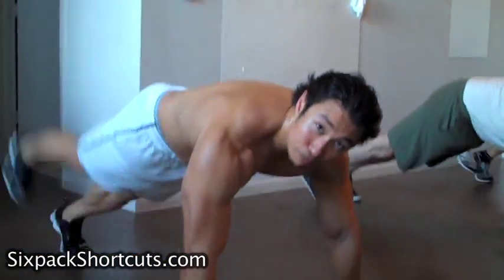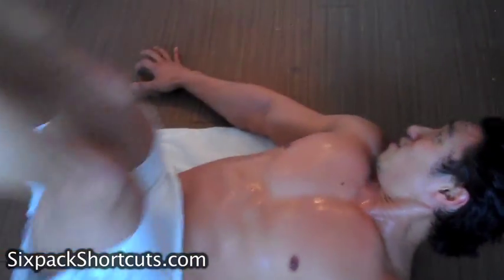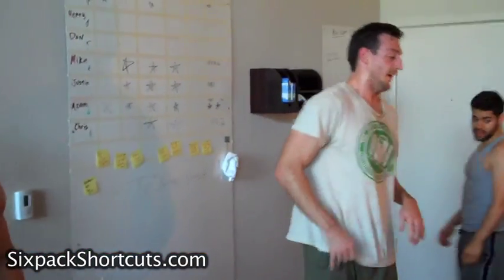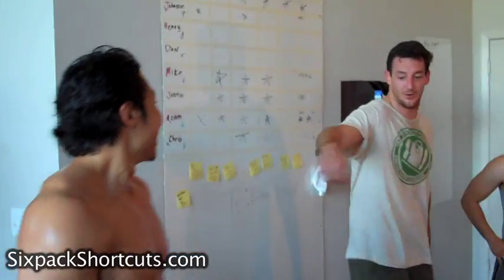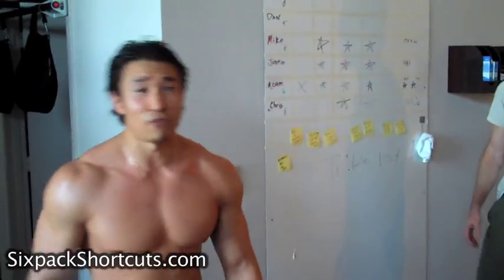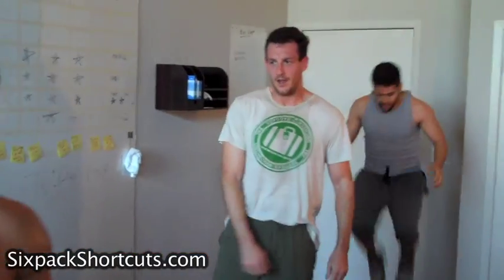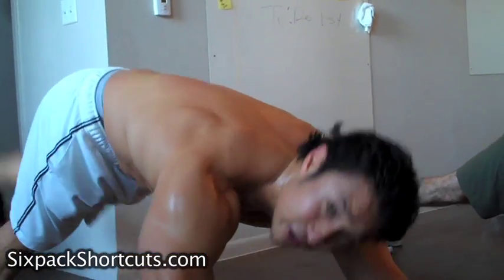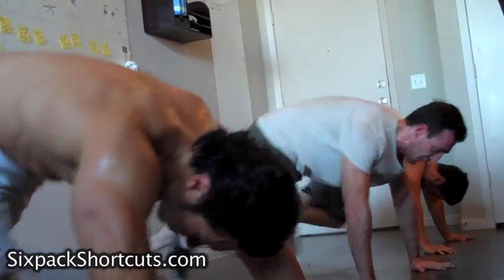Crazy Abs & Cardio Home Workout - Six Pack Shortcuts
3 rounds of 8 exercises

*(0:28) Towel situps
*(1:33) Burpees
*(2:33) Yoga Plank Glute Raise
*(3:26) Mountain Climbers
*(4:30) Leg Lifts
*(5:21) High Knees
*(6:25) Air Jacks
*(7:25) Toe Touching Crunches

Hey Guys!

Today Hunter, Chris and I are actually going to show you one of the official Insane Home Fat Loss workouts. I do them daily as a substitute for my HIIT cardio training, but it will also help you build muscle all over your body. Mike caught us doing this at work. Sorry it is not from the start.

Here is a free video you can watch to learn how workout at home but still get a sexy beach body fast!

I know you have have heard me preach about afterburn training, and how it is the fastest way to get a ripped body and six pack abs... but I want to share with you guys a fitness model trick that will get you the perfect body and you can do it from home... Its called the metabolic acceleration technique.. Here's the free video that will teach you all about it!

Train Hard Guys!

~Mike